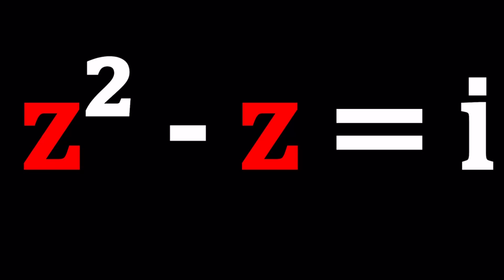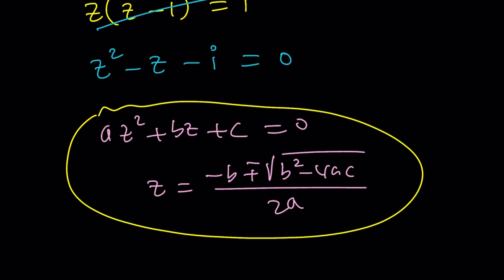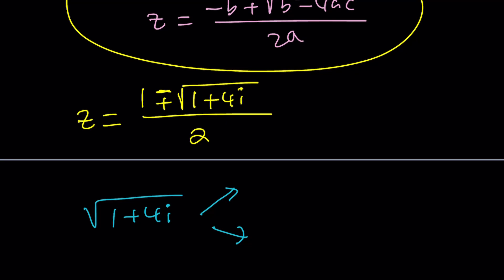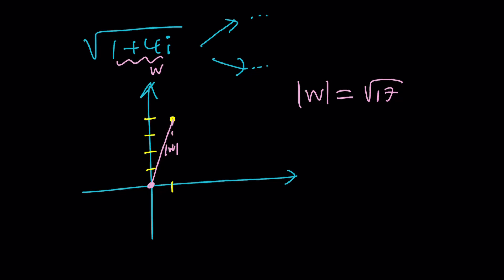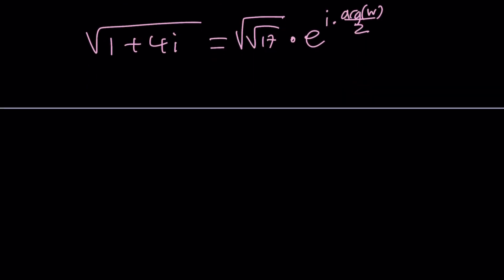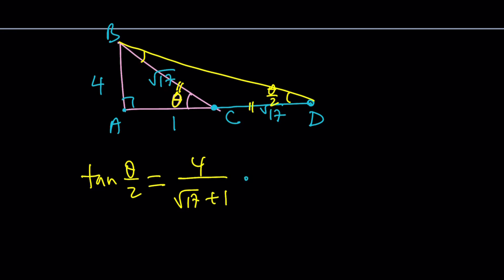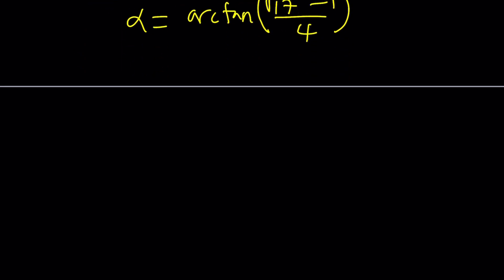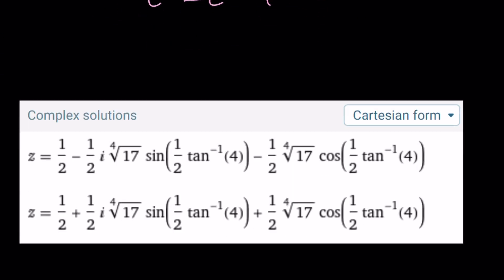Solving A Nice Equation | Problem 185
❤️ This problem was suggested by @mattcarnevali. Thank you for the idea and keep them coming! ❤️

▶ EQUIPMENT and SOFTWARE
Camera: none
Microphone: Blue Yeti USB Microphone
Device: iPad and apple pencil
Apps and Web Tools: Notability, Google Docs, Canva, Desmos